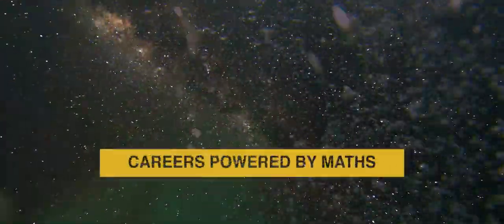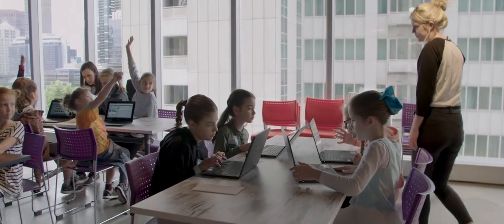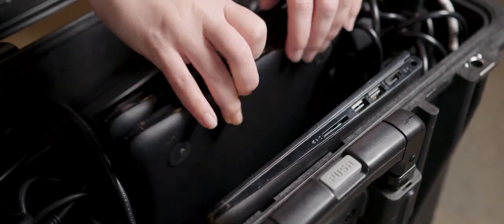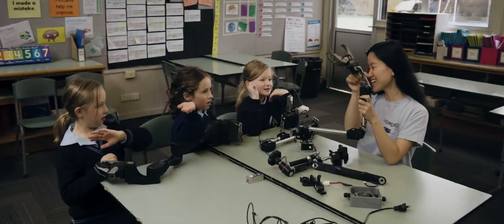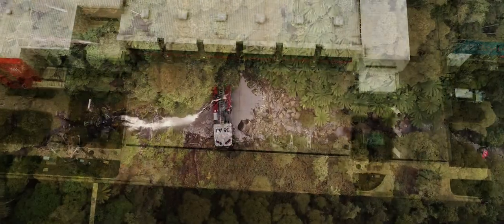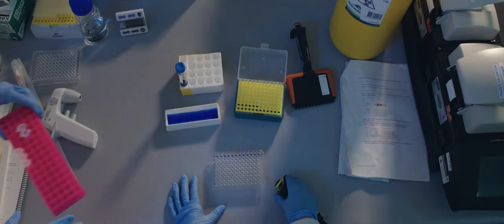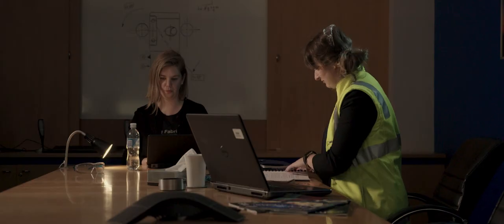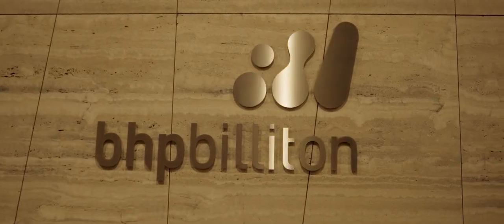Careers Powered by Maths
Ever wondered where maths can take you?  Maths is the hidden tool behind the people making a difference.  Dive in and listen to our CHOOSEMATHS Careers Ambassadors to see how maths is changing the world.